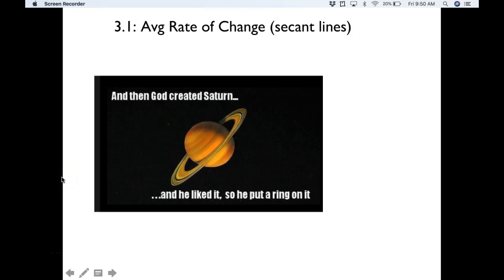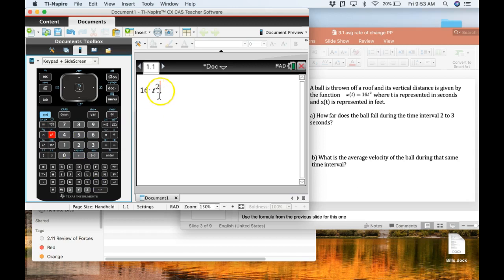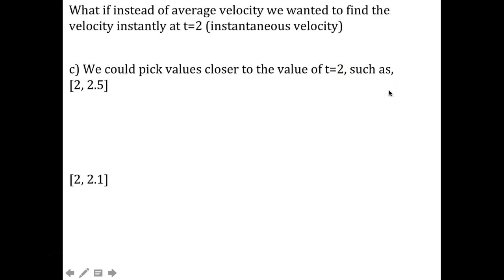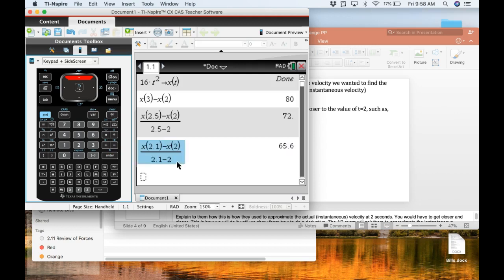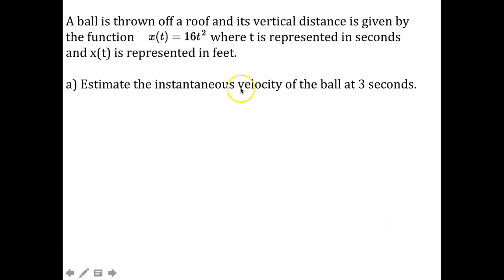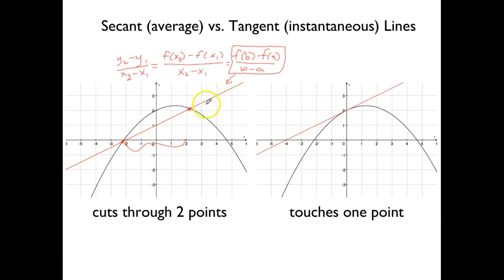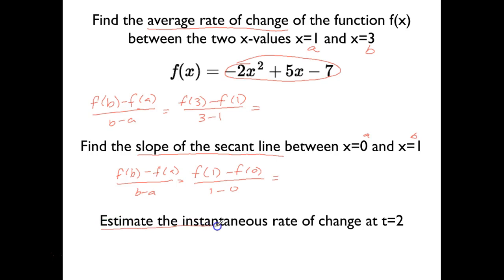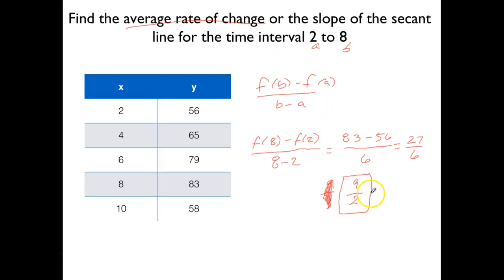3.1 Avg Rate of Change